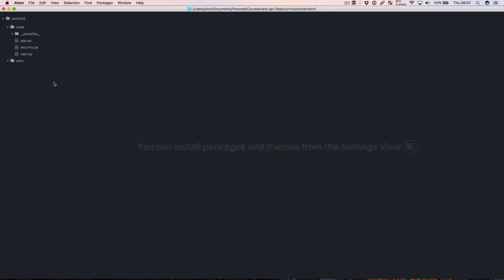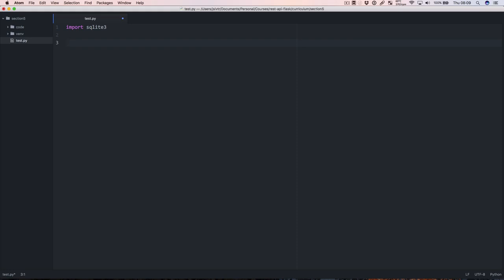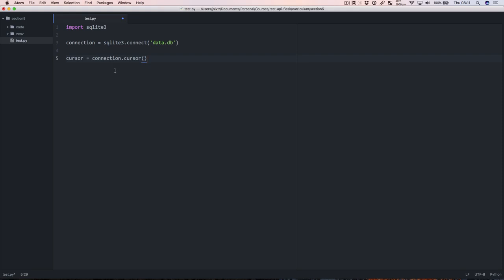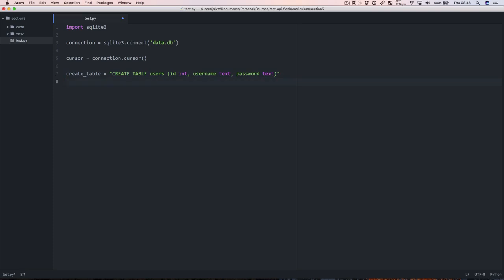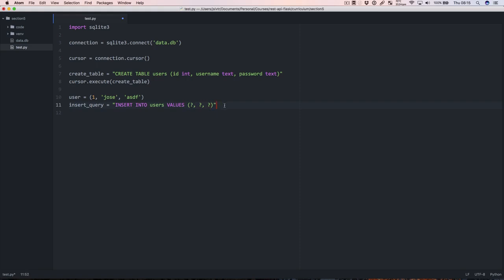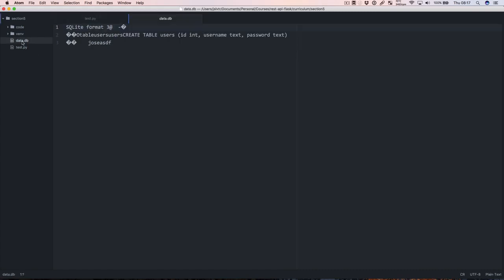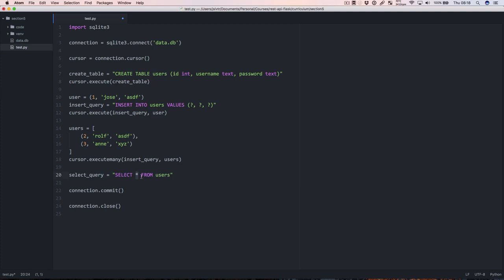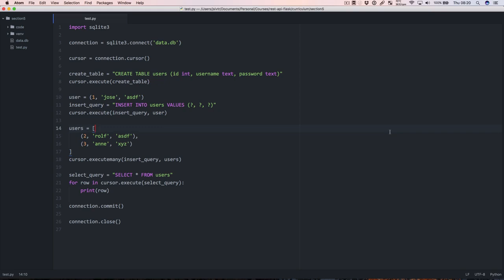4. Running a SQLite database and interacting with it from Python.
## Dive into Data: Building a Backend Powerhouse with SQLite and Flask

Welcome to Chapter 4 of **REST APIs with Flask and Python**! Now, we've built the skeleton of our API, but where do we store the lifeblood – the data? That's where **SQLite**, a lightweight, embedded database, comes in. Buckle up, because in this lecture, we'll transform your API from a static shell into a dynamic dynamo, seamlessly interacting with a SQLite database from within your Python code.

**Why SQLite?**

Think of SQLite as a trusty Swiss Army knife for your data needs. It's **compact, portable, and surprisingly powerful**, perfect for getting your API up and running without the bloat of larger databases. Imagine deploying your API without a bulky server – SQLite lets you do just that!

**But wait, there's more!** SQLite is **lightning-fast** for basic operations, making your API snappy and responsive. Plus, it's **cross-platform**, meaning your code runs flawlessly on Windows, macOS, Linux, and beyond.

**Setting the Stage: Running a SQLite Database**

We'll start by creating a SQLite database file and connecting to it from within our Python code. It's a breeze, trust me! We'll use the `sqlite3` library, built-in to Python, to establish a connection and pave the way for data manipulation.

**Interacting with Your Data: CRUD Operations**

Now, the fun begins! We'll dive into the heart of data management: **CRUD operations**. Create, Read, Update, and Delete – these are the superpowers your API will wield. We'll learn how to:

* **Create** resources by inserting data into your database tables. Imagine adding new users, products, or any data your API manages with just a few lines of code.
* **Read** existing data with ease. Filter, sort, and retrieve specific resources based on user requests, making your API a powerful information powerhouse.
* **Update** data efficiently. Need to change a user's email or update product prices? Your API will handle it seamlessly, keeping your data fresh and accurate.
* **Delete** resources when needed. Whether it's removing outdated information or cleaning up user accounts, your API will be in control, managing data with precision.

**But remember, Lecture 3 holds the key to understanding CRUD operations in depth!** It covers essential database concepts like tables, columns, and data types, laying the foundation for this lecture's magic. So, head over to Telegram and unlock the missing piece before diving into the code.

**Beyond the Basics: Security and Advanced Techniques**

We won't leave you hanging with just the fundamentals. This lecture will cover security best practices to protect your precious data, including:

* **User authentication and authorization:** Ensure only authorized users access and modify data, keeping your API secure from prying eyes.
* **Input validation:** Prevent invalid data from entering your database, maintaining data integrity and avoiding crashes.
* **Transactions:** Group multiple database operations together for atomicity, ensuring data consistency even in case of errors.

But wait, there's more! We'll also explore advanced techniques to take your API to the next level:

* **Query optimization:** Fine-tune your queries for peak performance, ensuring your API responds with lightning speed.
* **Data backup and recovery:** Protect yourself from unexpected disasters with robust backup and recovery mechanisms.
* **Database migrations:** Seamlessly evolve your database schema as your API grows and changes.

**By the end of this lecture, you'll be a Jedi Master of SQLite integration**, crafting APIs that not only manage data like a pro but also do it securely and efficiently. So, grab your code editor, channel your inner data wizard, and get ready to unlock the power of your API's full potential!

I hope this description captures your attention and entices you to explore the magic of data management with SQLite and Flask.